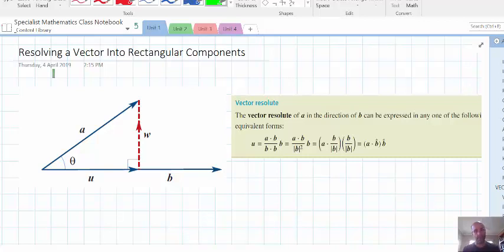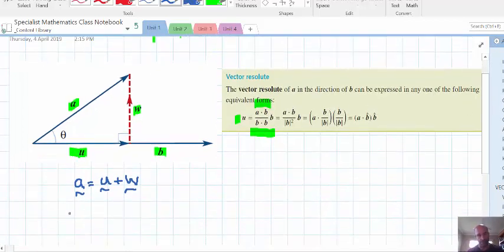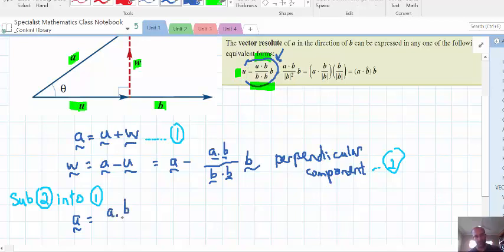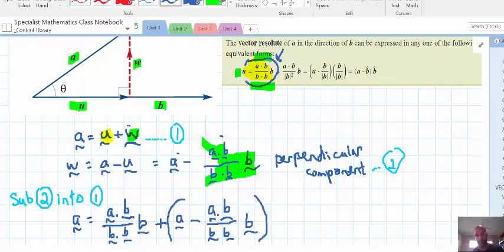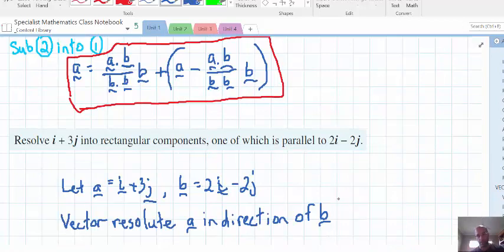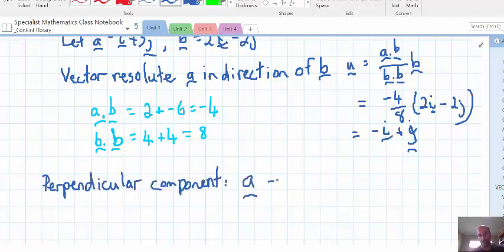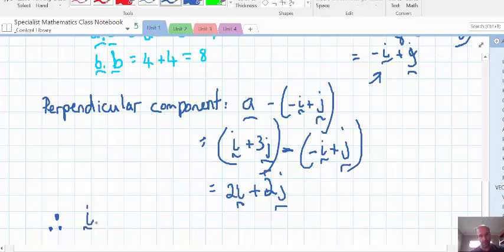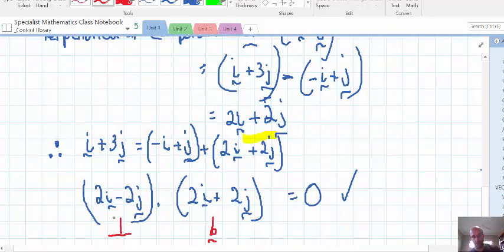Resolving Vectors into Rectangular Components using Vector Resolutes